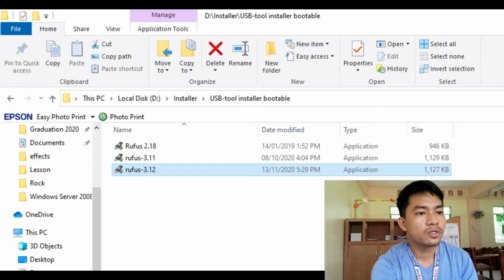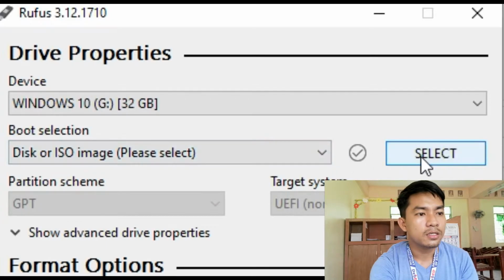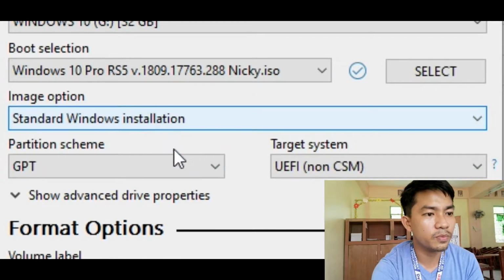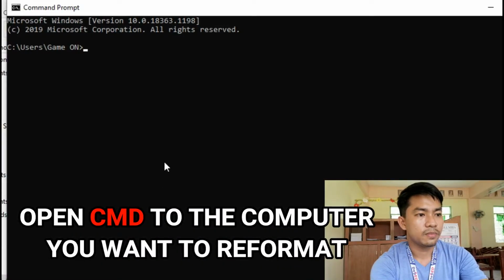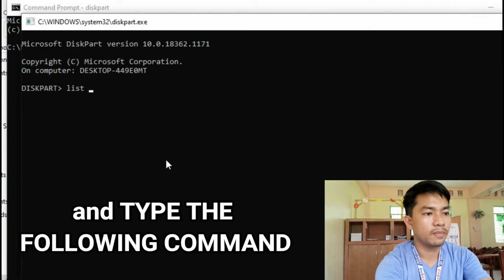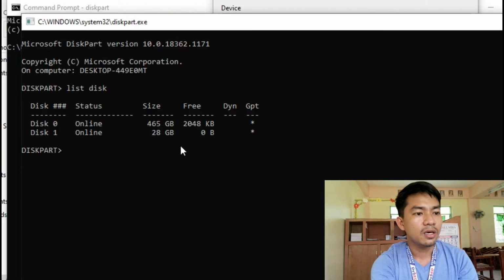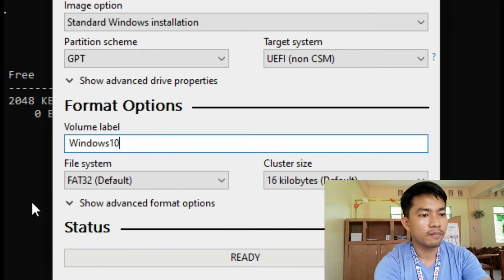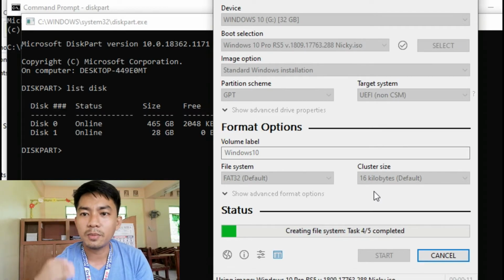USB Bootable|Windows Can't be installed to the disk|Windows can only be installed to GPT disks.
How to Create USB Bootable Device using Windows 10.

Windows Can't be installed to the disk Windows 10

Windows can only be installed to GPT disks.

How to create USB Bootable Device Using rufus Application.